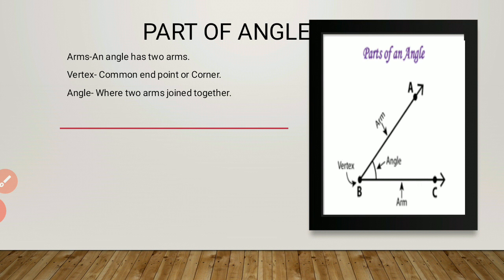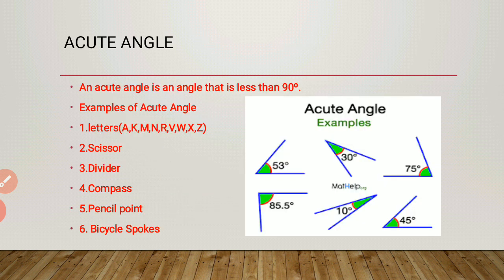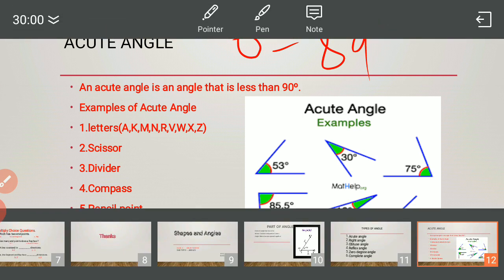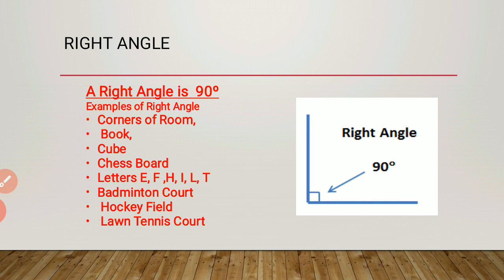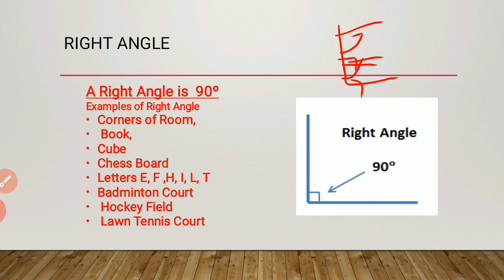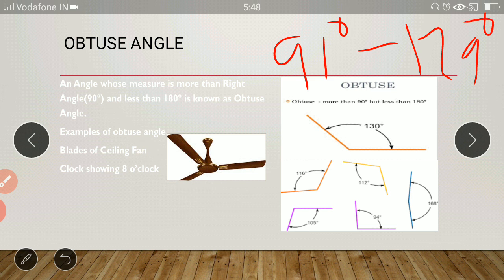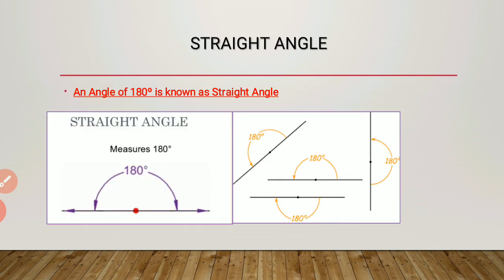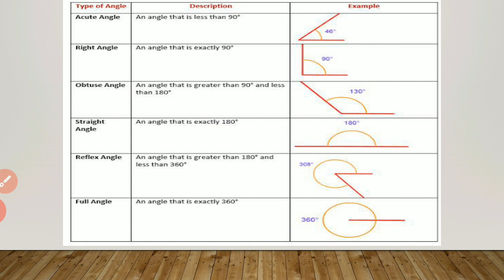Shapes and angles part 2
All about angles class 5 maths, by dk meena